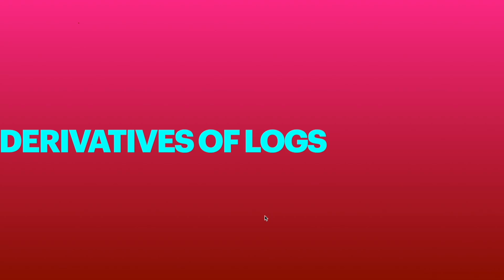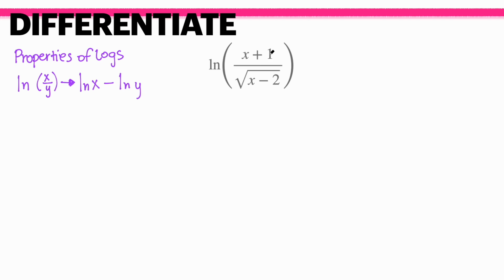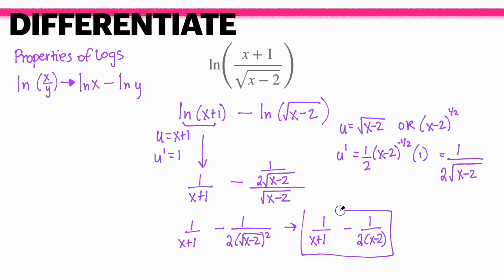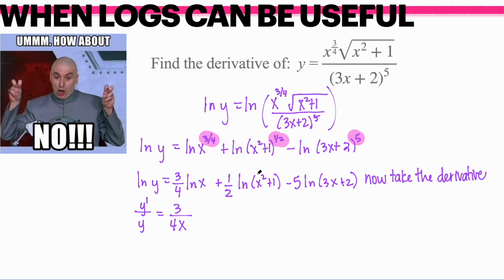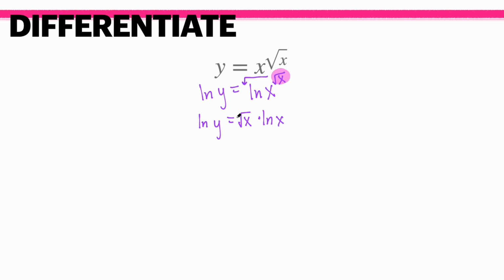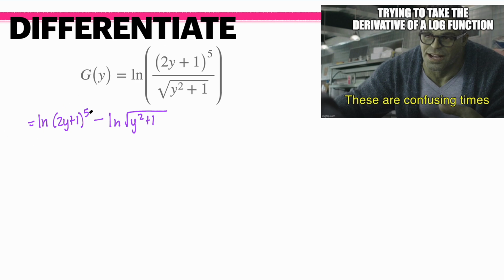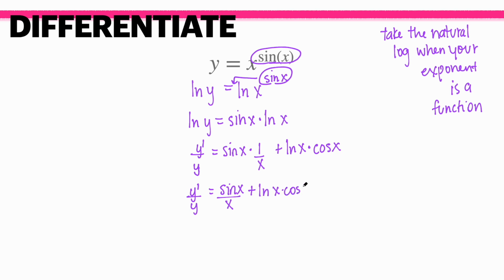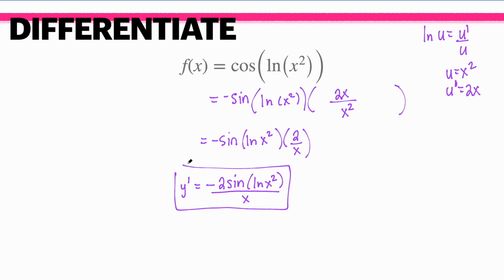Derivative of Logs Video